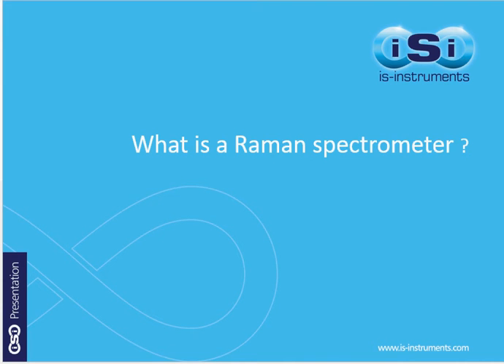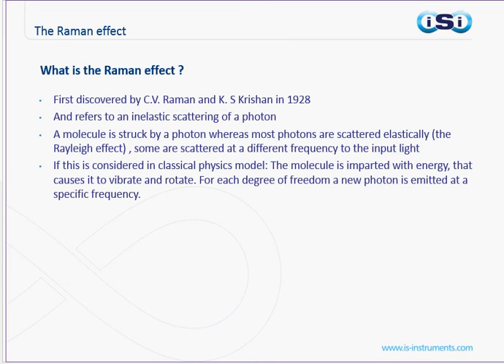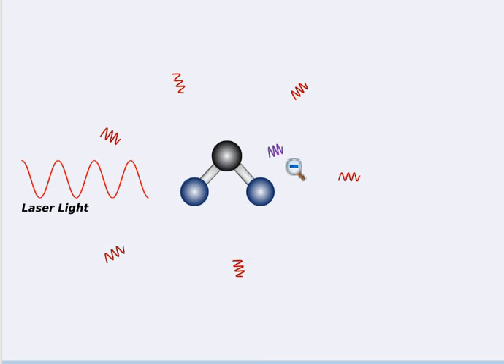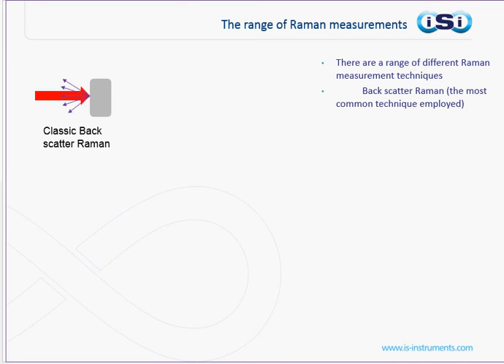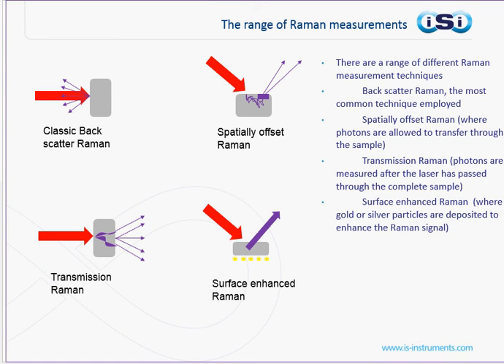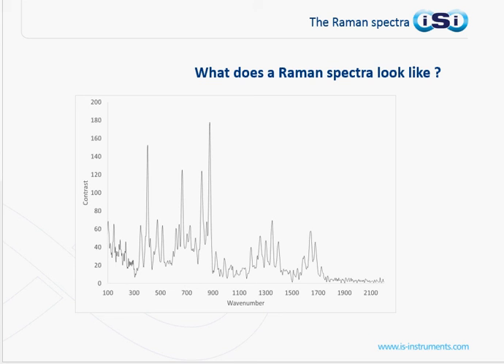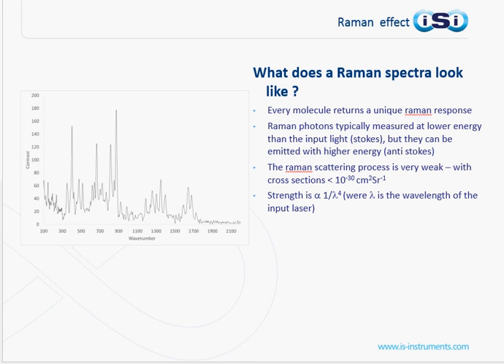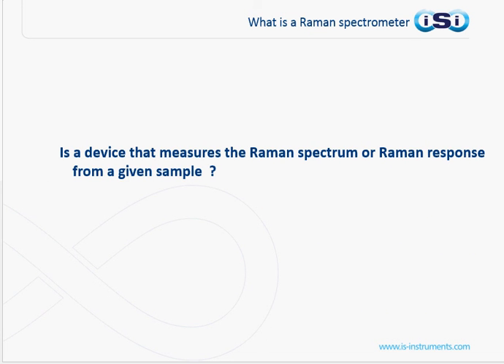What is a Raman spectrometer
An introductory video discussing Raman Spectrometers and Raman spectroscopy. For more information about IS-Instruments products please